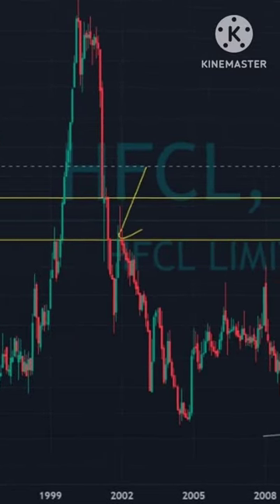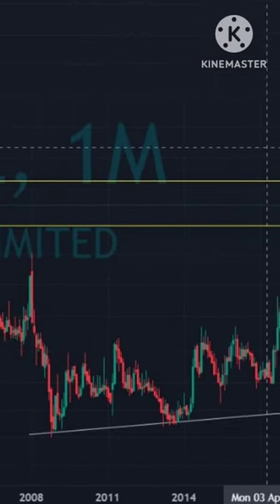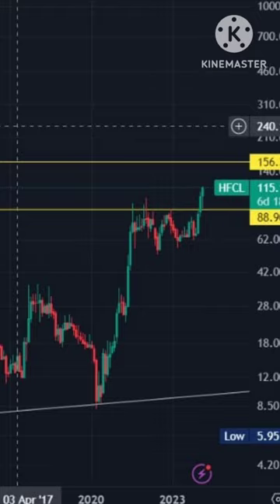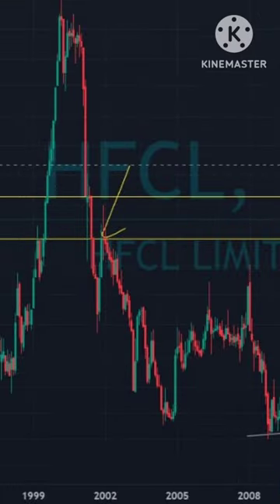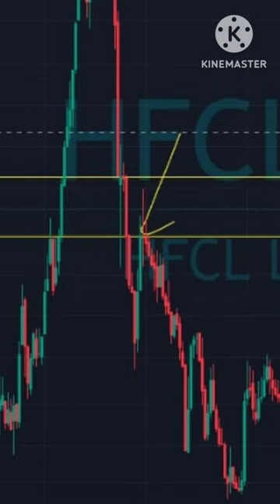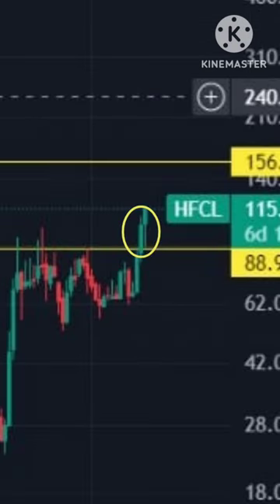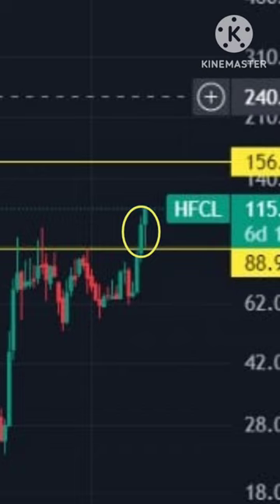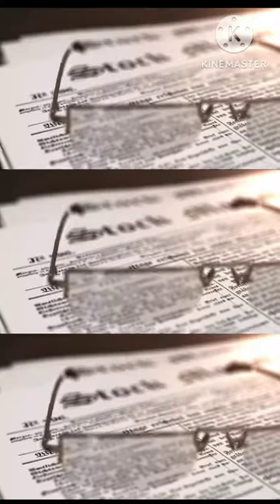HFCL monthly timeframe chart explained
I am not a financial advisor, and my opinions should not be considered as financial advice. Always conduct thorough research and consider seeking advice from a registered professional before making any investment decisions.